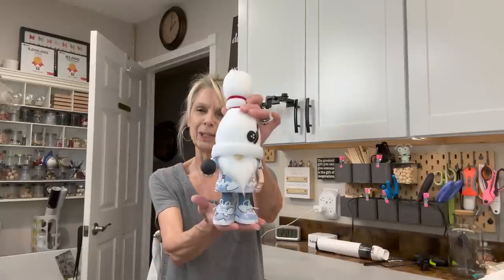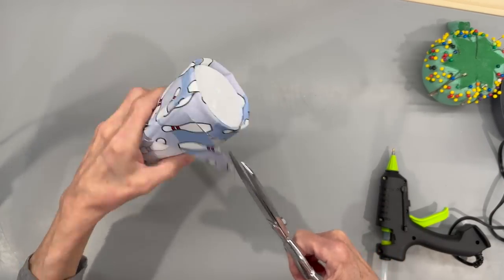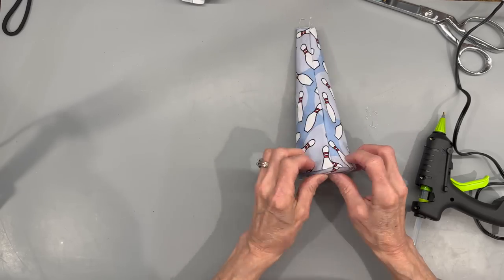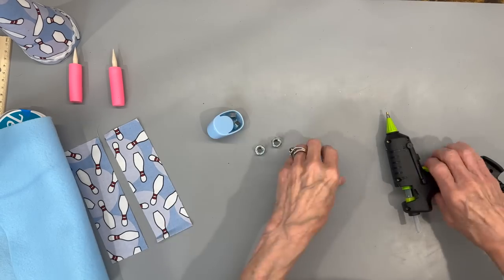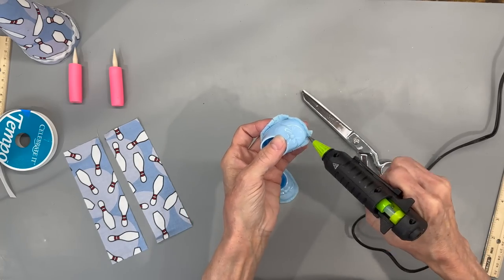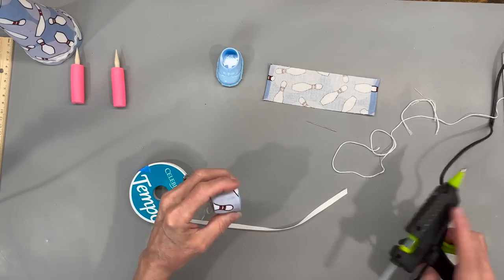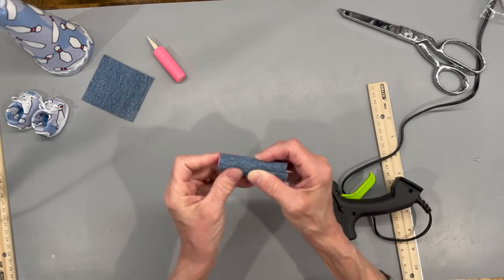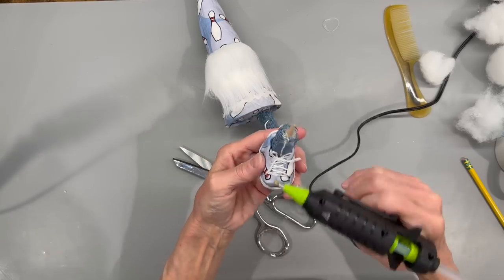DIY Bowling Gnome/Gnome Bowling/No Sew Gnome/Gnome DIY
Let's make a cute bowling gnome/gnome bowling.  This is an easy diy gnome that you will learn to make arms that are bendable.  This gnome tutorial includes a pattern as well as a supply list.  This is a great gnome for any one that bowls or likes novelty gnomes.  If you are looking for a gnome with arms and a diy gnome with legs, this is a great beginner video.

Bowling fabric - Joann Fabrics - (Amazon has some good choices also)
White Fleece Fabric - Hobby Lobby
Red Embroidery Floss - Michaels
Dollar Tree Baby Shower Shoes
Hair Noodle ( you can use cork in place of these)
Cone (2.87 x 7.25)
3mm wire for arms
Dowel sticks -  1/4" (Dollar Tree has these)
5/16" nuts - hardware store
Bead for nose
Cos Clay
Sculpey III Black oven bake clay
3/8" ribbon for shoes
ric rac for shirt
Craft form - Hobby Lobby
Felt - Hobby Lobby
Glue gun
Hot glue sticks – these are best.